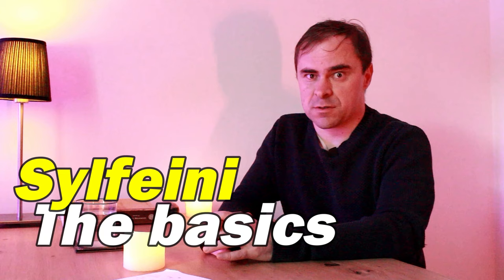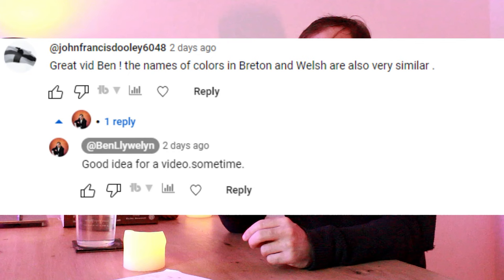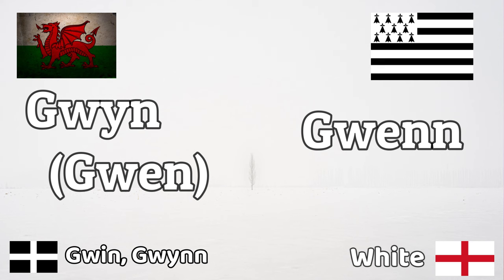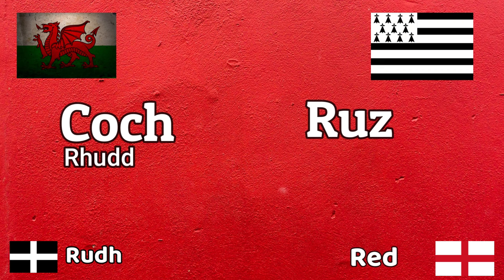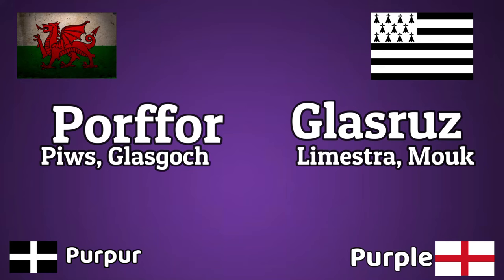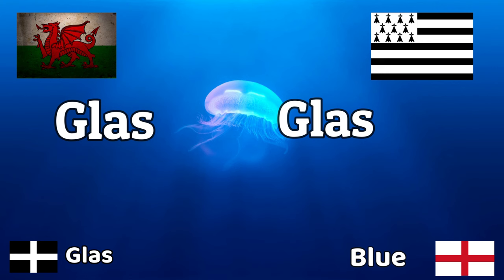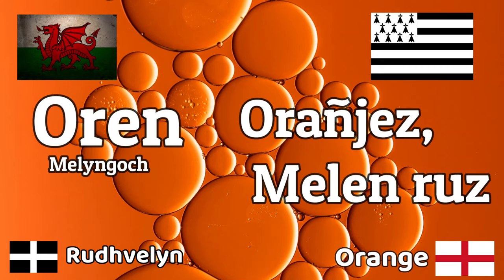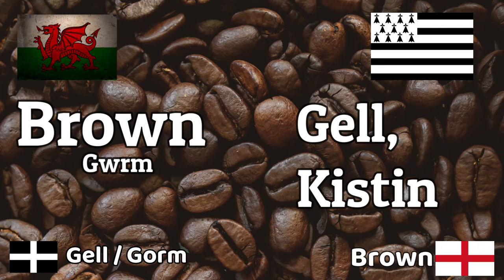Welsh vs. Breton Languages Compared, Colours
The Celtic Languages split into two families, which are basically British and Irish descended. In this video we take a look at two of those languages (Welsh 'Cymraeg' and Breton 'Brezhoneg') and compare their colours. This shows us how incredibly close these two languages are.

Equipment: Canon2000D
Rode VideoMic Pro Plus camera microphone
Osmo Ambitful tube lights
DJI Action 2